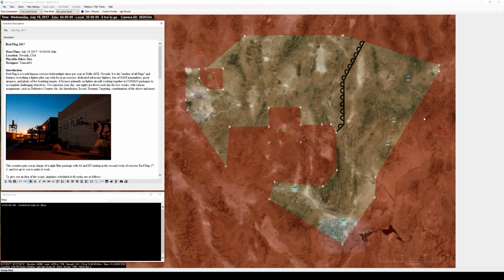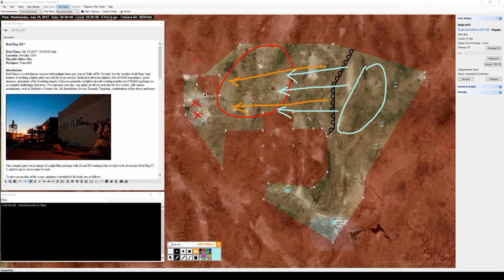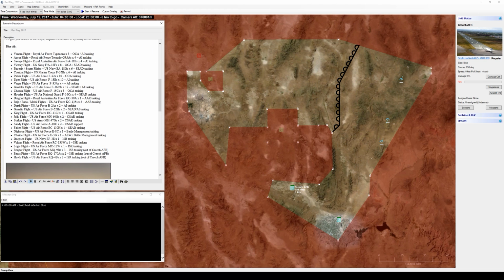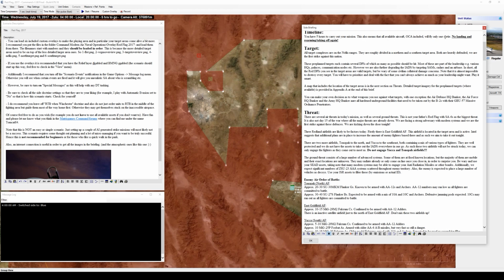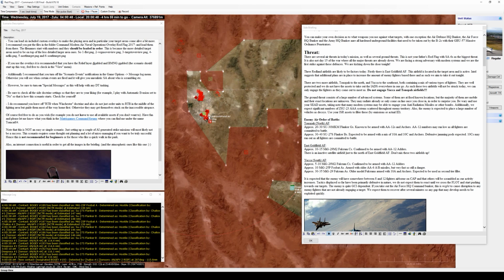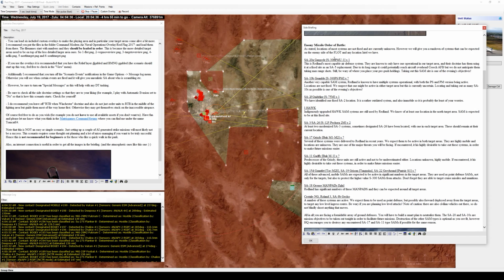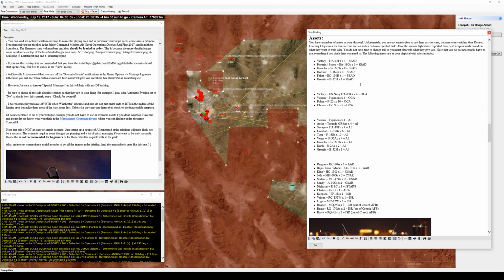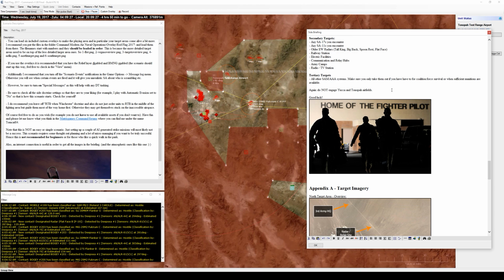Command: Modern Air Naval Operations - Red Flag, 2017 #1 - Overview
This is a playthrough of the Red Flag, 2017 Scenario in Command.

System Specs:
i7-4770K @3.50 GHz
16 GB RAM
GeForce GTX980ti
Thrustmaster Warthog HOTAS
Saitec Combat Rudder Pedals
TrackIR 5